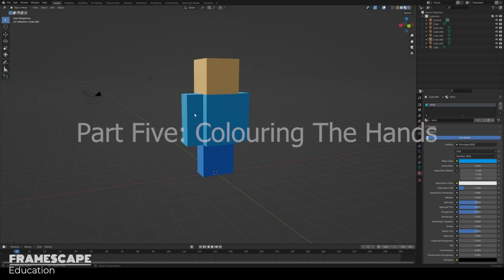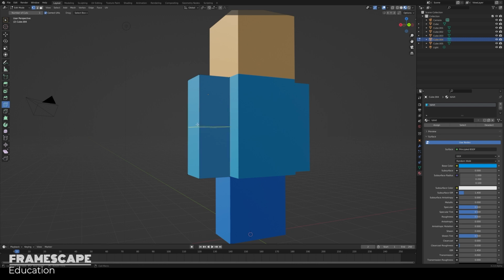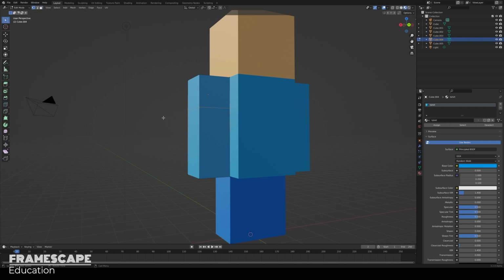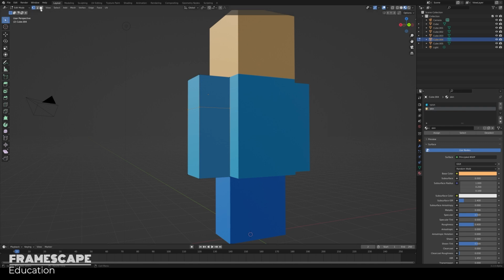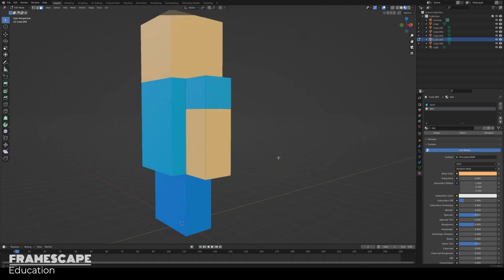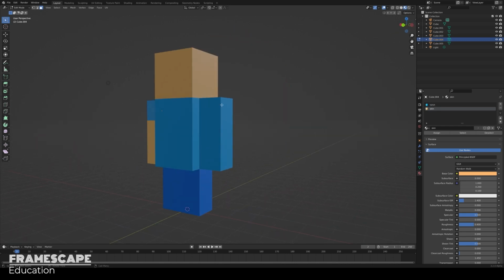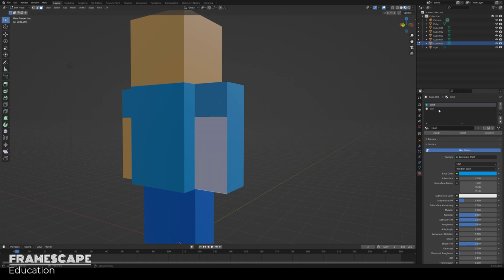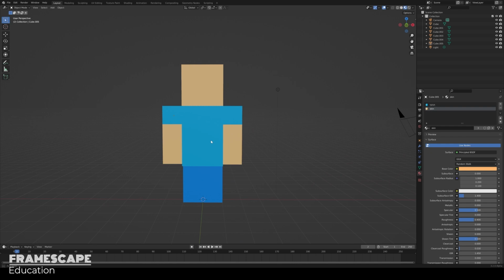How to Build a Minecraft Character in Blender - Tutorial 5: Colouring the Hands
In this easy-to-follow tutorial for beginners, you will learn how to create a Minecraft character in Blender. We’re now focusing on the minecraft character’s hands, by using the loop cut tool to create new edges around the wrists, we’ll be able to assign colour to selected faces for a custom finish. We’ll also use Isolate mode to make reaching concealed areas of the model possible.

By the end of this tutorial, you will be able to:

- Go into Edit Mode
- Use the Loop Cut Tool
- Add new materials to an object
- Assign colours to selected faces
- Use Isolate mode